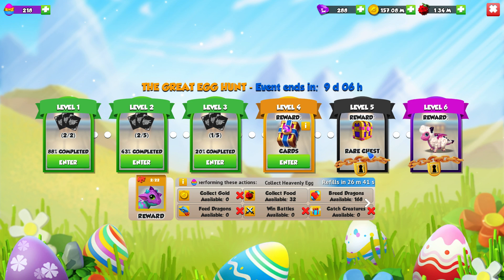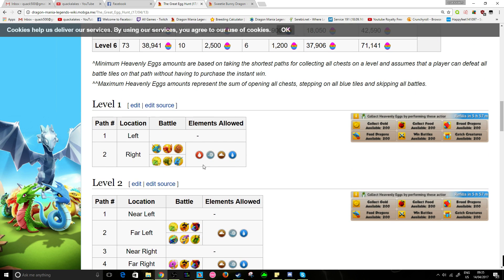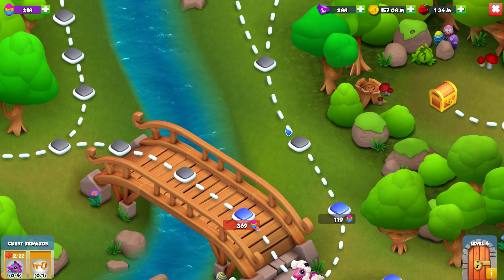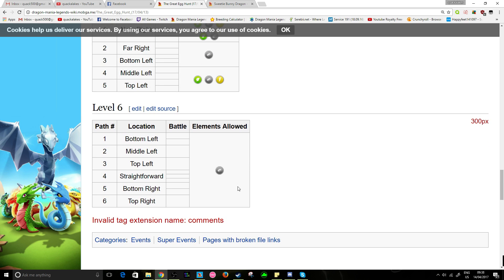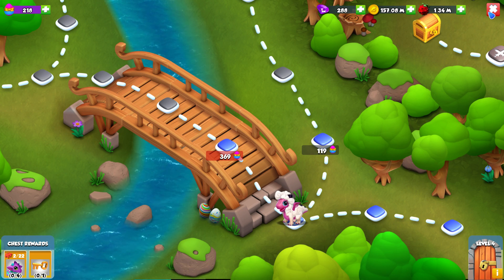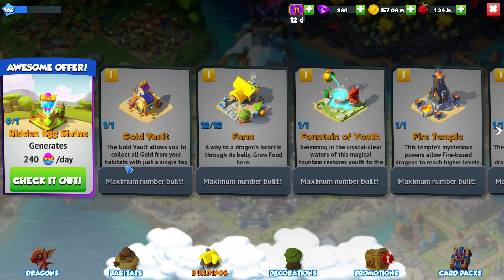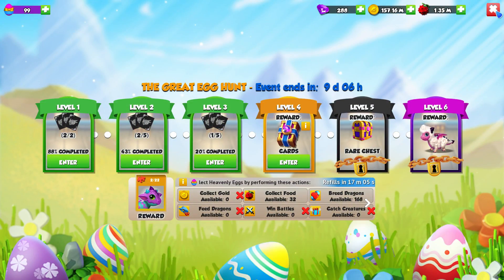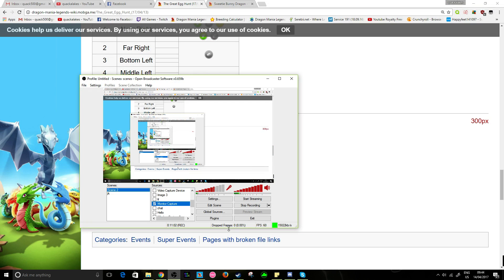The Great Egg Hunt Event Wiki Level Guide + Tips! - Dragon Mania Legends #473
So today I'll be showing you the event page for the great egg hunt Easter event for DML on the Dragon Mania Legends Wiki!

This page has all sorts of extremely useful information like minimum completion eggs required, recommended dragons to breed, recommended food and much more! Most importantly however, it shows us what elements we will need for each level of of the event and which dragons we will be facing for ALL fights too!

We also take a quick look at the special 'egg generator' building that's only usable during this event!

DML Wiki Great Egg Hunt Event Guide! *make sure you add the bracket at the end manually as YT does not let me link the last bracket LUL

dragon mania legends the great egg hunt easter castle event dml level guide event tips event guide help dragon mania new dragon update 18 event new dragons woolie dragon sweetie bunny dml how to get sweetie bunny event level 3 key event gameplay dml walkthrough event heavenly eggs generator